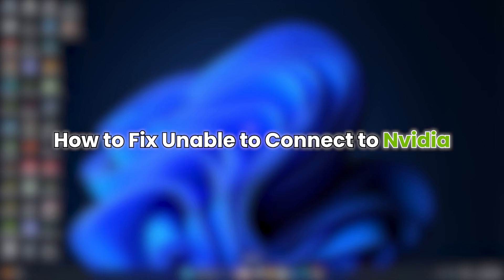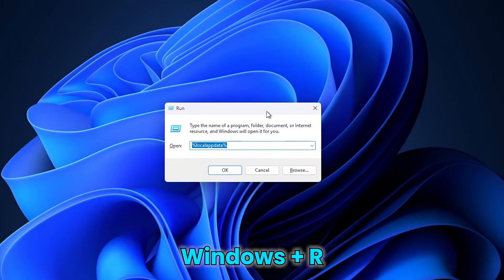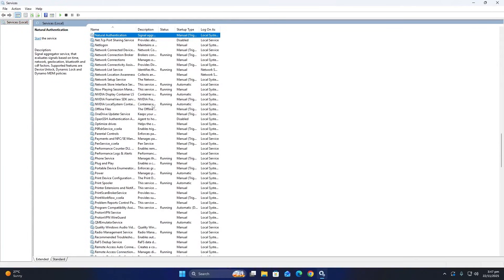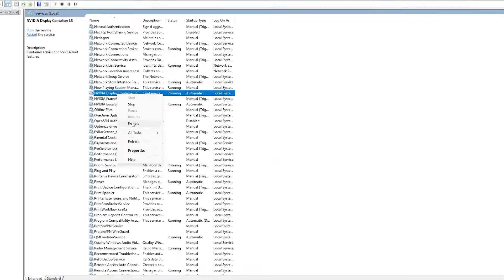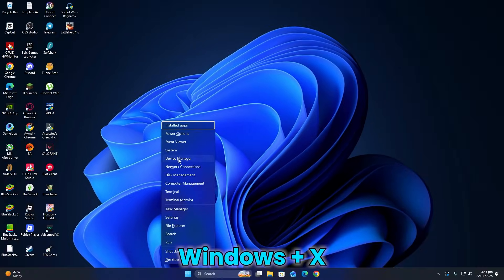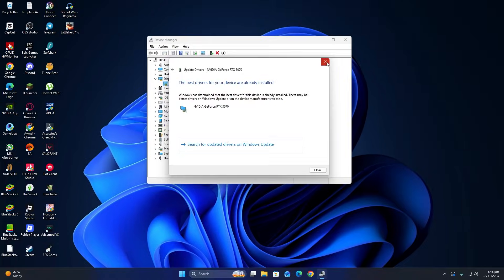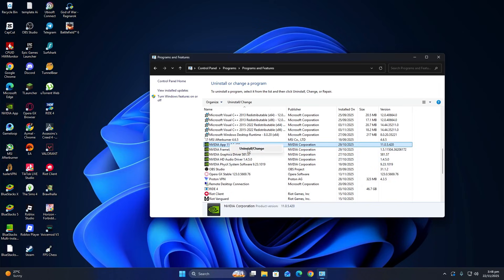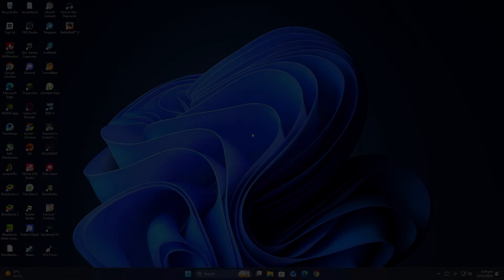How to Fix Unable to Connect to Nvidia - (2026 Steps)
Having trouble connecting to Nvidia? In this video, we’ll walk you through the troubleshooting steps to resolve the "Unable to Connect to Nvidia" error. Whether it's a driver issue, hardware problem, or something else, we cover all the possible solutions to help you get back up and running quickly. Don’t let a connection error stop your gaming or work—watch now to fix the issue!